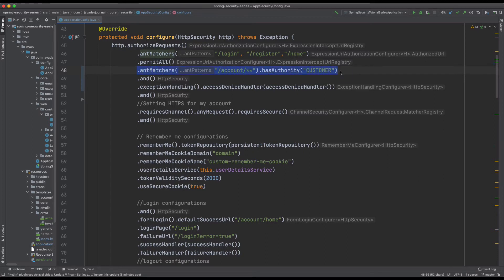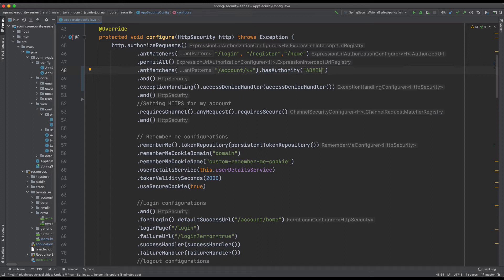spring security custom access denied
In this lesson of our springsecurity, we will see how to handle the access denied exception in more elegant and flexible way. When someone tries to access part of the application, spring security will throw an access denied exception if the user does not have the permissions to access it. By default, Spring security will use an OOTB accessdenied page which might not be align to your style and design.

This lesson will cover the steps to use a custom access denied page for your application. We will also see what are the different options to handle this exception and how we can use the springhandlers feature to provide more flexibility to handle this.